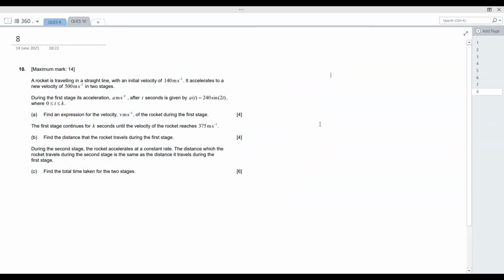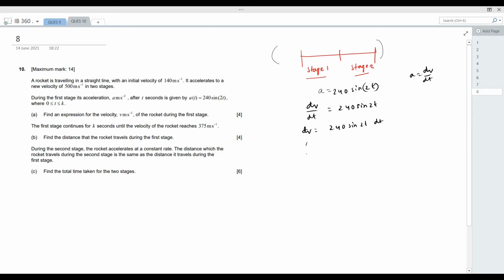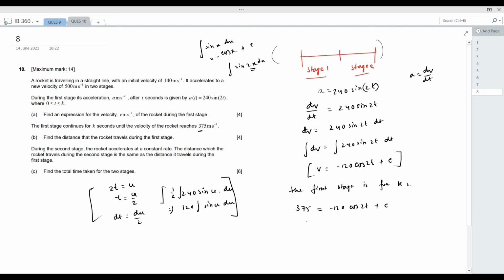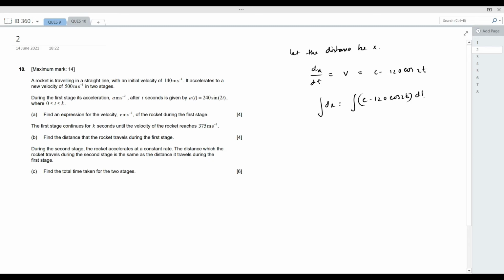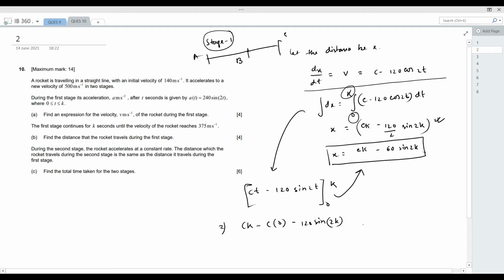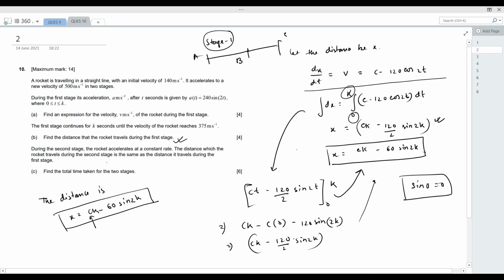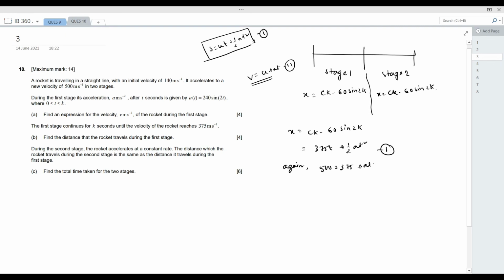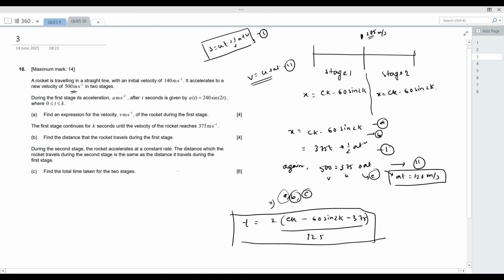IB Maths Solutions HL November 2019 Section B Question 10💜😊🎉. IBDP IS WORTH IT WITH IB360 !